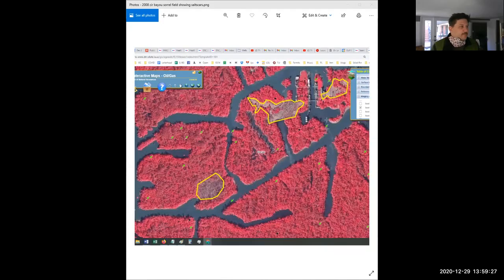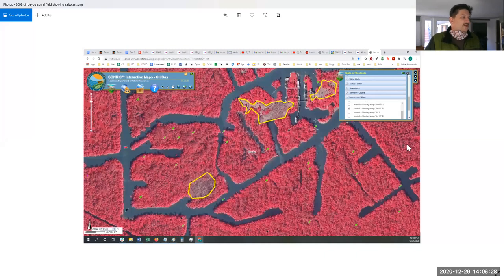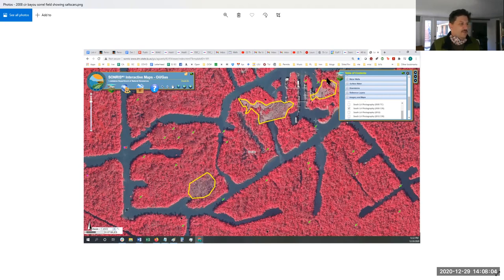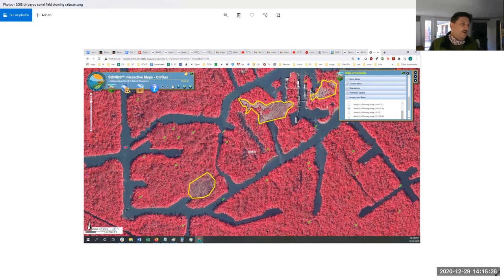zoom 0 atchafalaya Bayou Sorrel Salt Scars